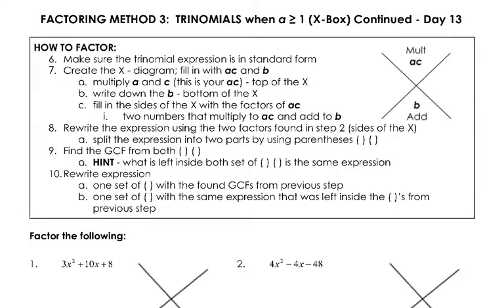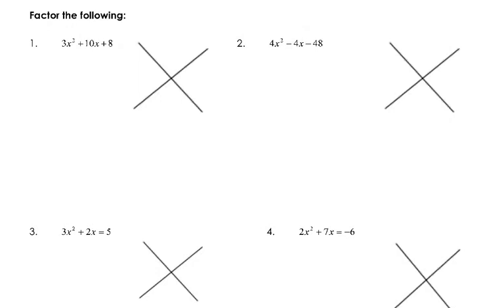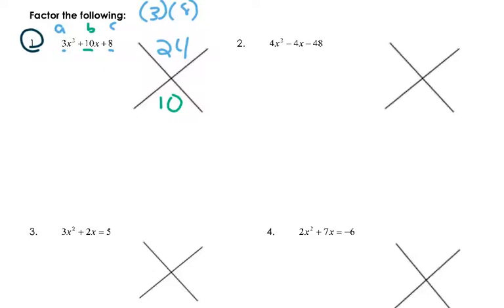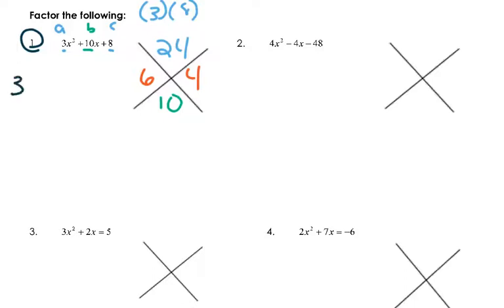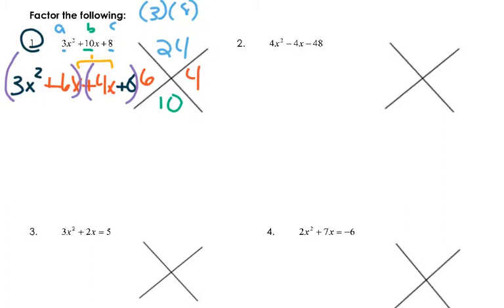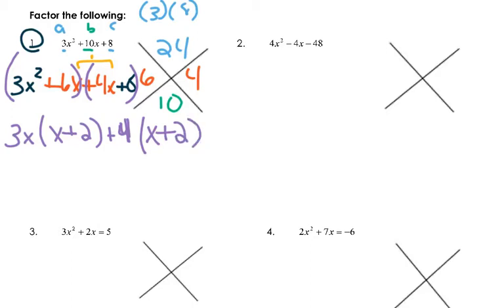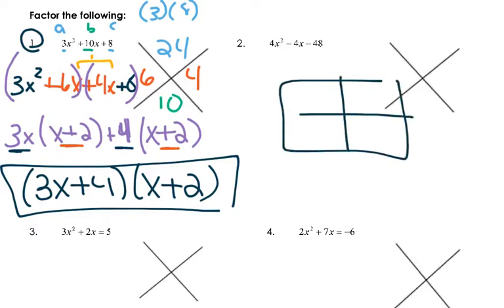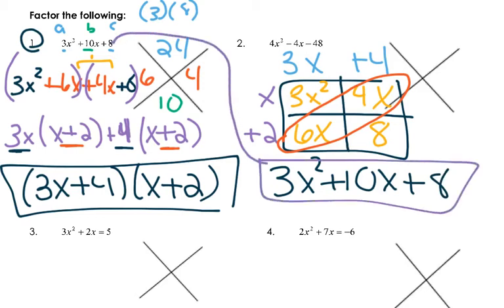Unit 5 Day 13: Factoring Method 3: X-Box a is greater than 1